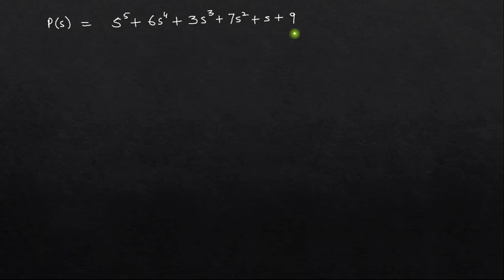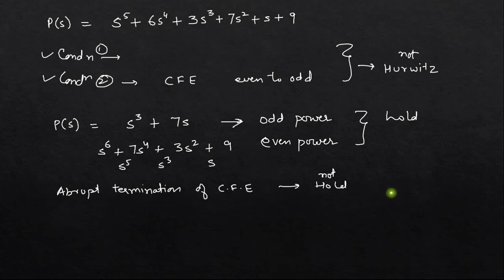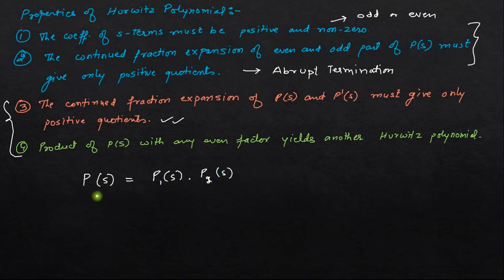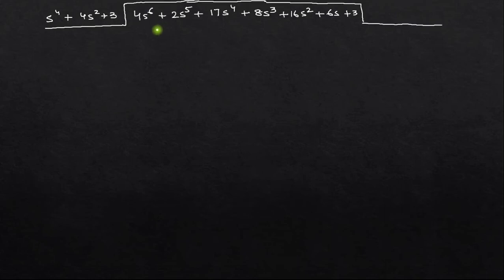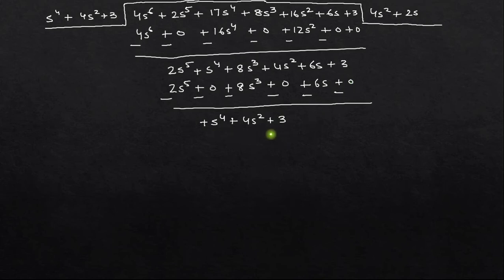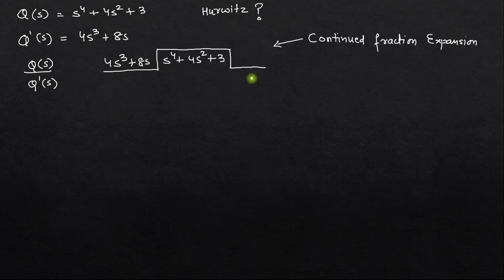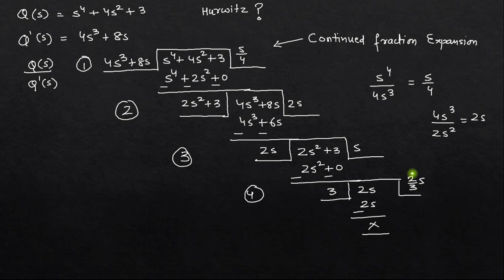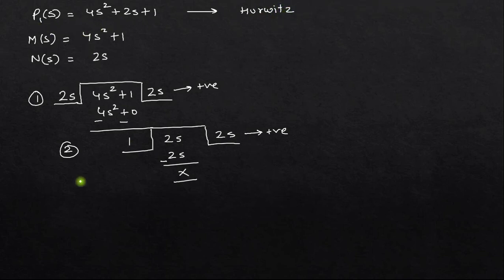NAS Hurwitz polynomial 3 with assignment